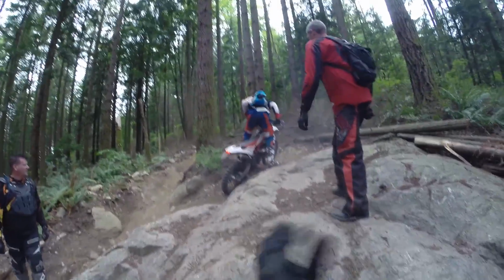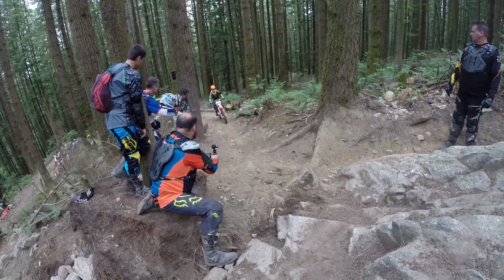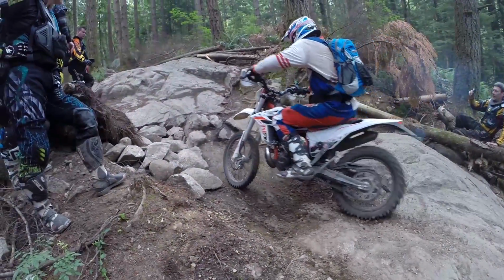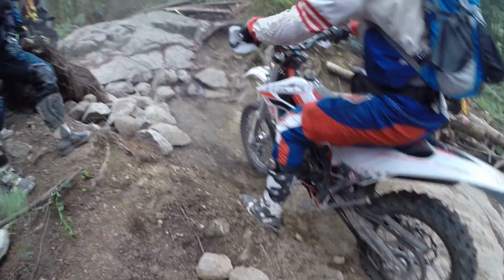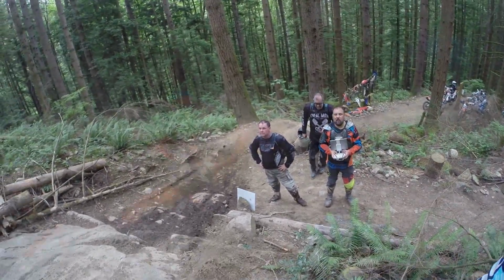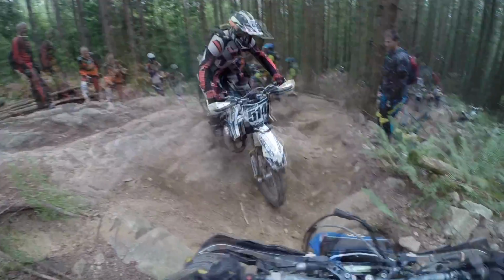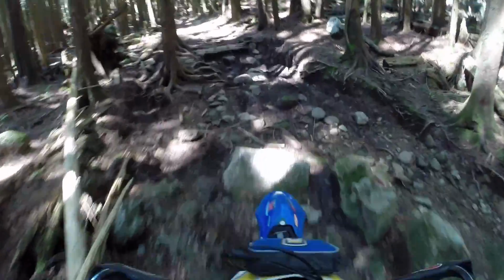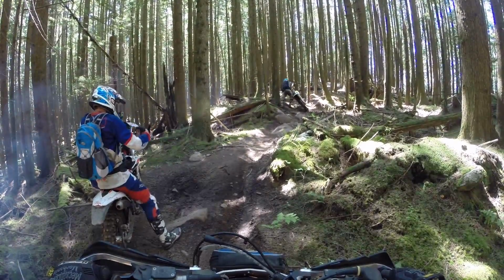Cross Taining Enduro Skills Clinic at McNutt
A day of training on Blue Mountain McNutt with Barry from Cross Taining Enduro Skills on his stop over in BC. This clinic was put on by ERag Magazine, and aided in part by the BMMC. Special thanks goes out to the guys in the BMMC for all their hard work building and maintaining these trails for all to enjoy.